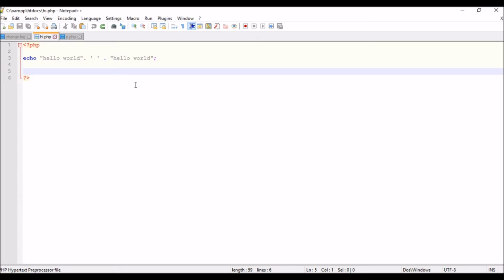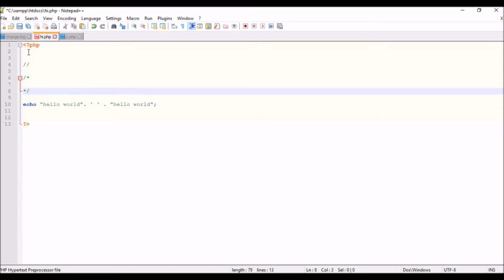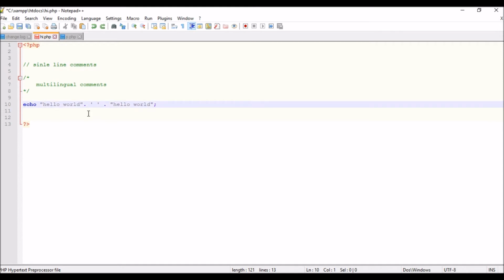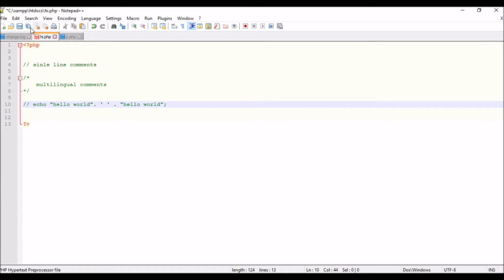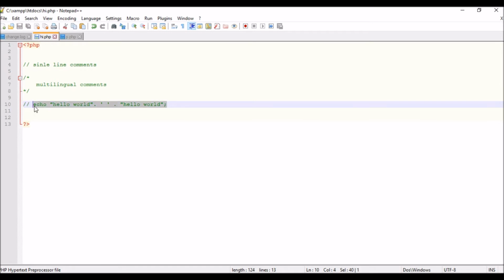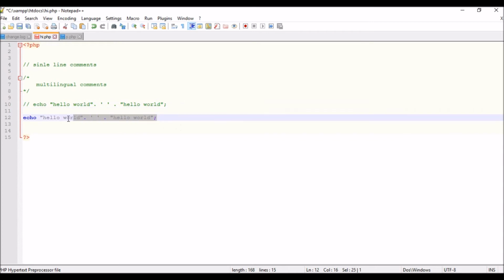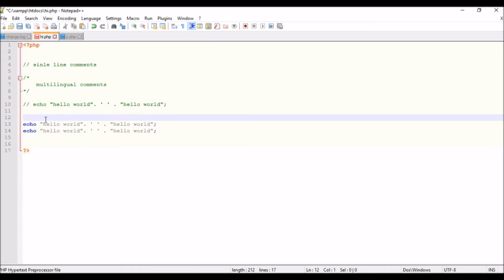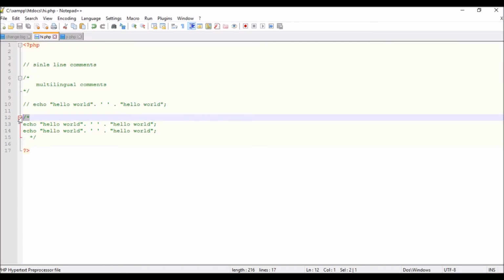Part 5- Comments in php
This video explains what is comment in programming, Syntax and actual use of comments.